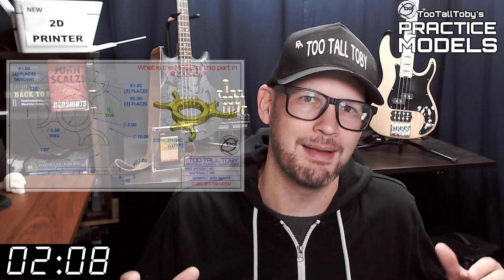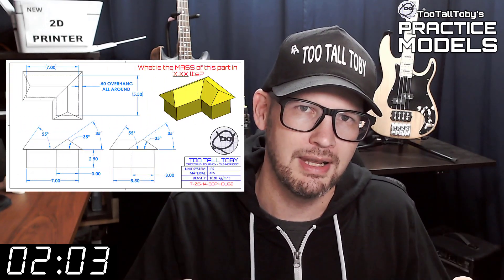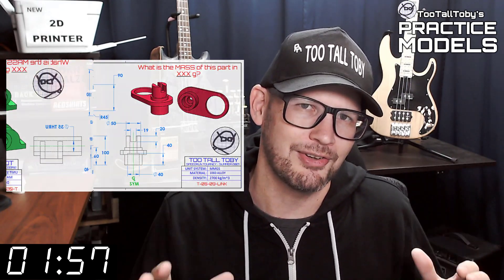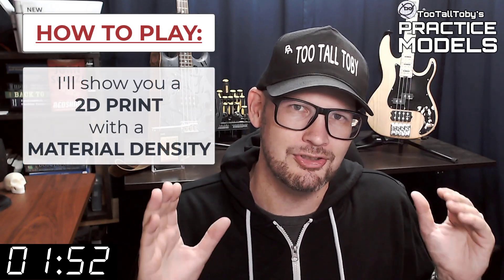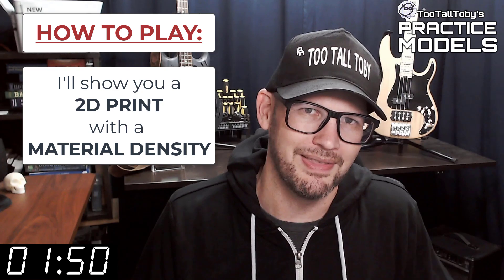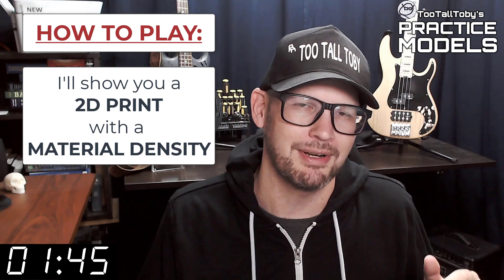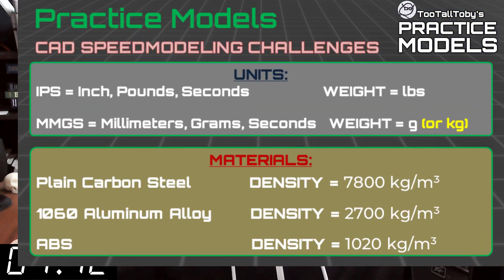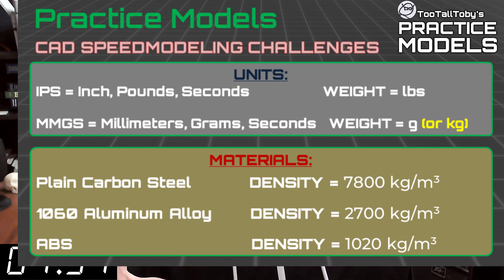2D Drawing to 3D CAD - PRACTICE MODEL- Exercises for Onshape, SolidWorks, Fusion360 - DRILL MOUNT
Drawing 24-02-17 - DRILL MOUNT
0:00 - INTRO
2:35 - CHALLENGE BEGINS
18:06 - ANSWER REVEALED